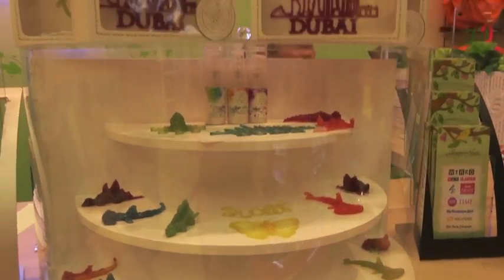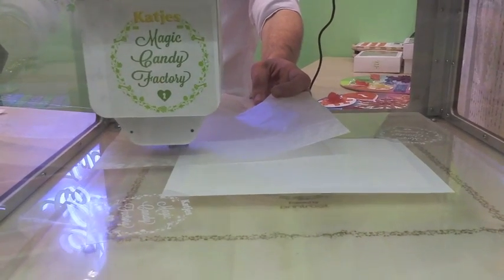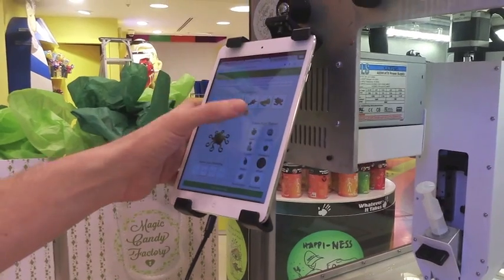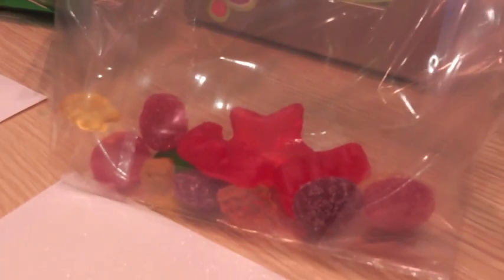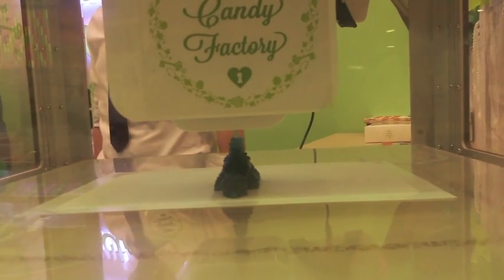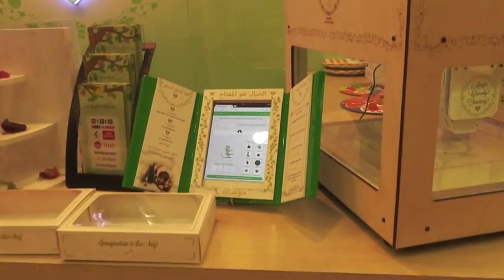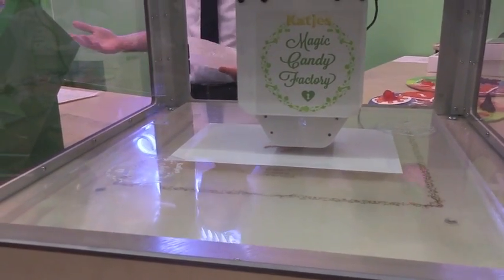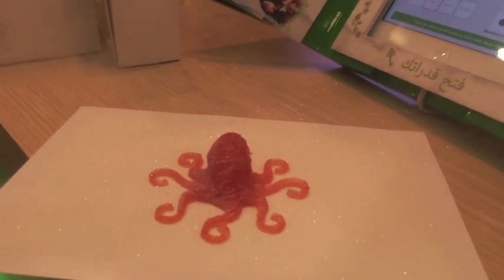3D sweets get world debut in Dubai store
A UK firm has launched the world’s first high-tech treats at the Candylicious store in Dubai Mall.

7DAYS is the UAE's favourite news brand, bringing you news, sport, entertainment and lifestyle stories from around the UAE.